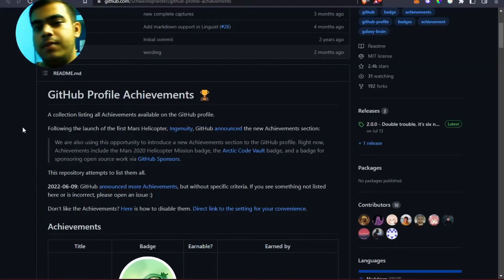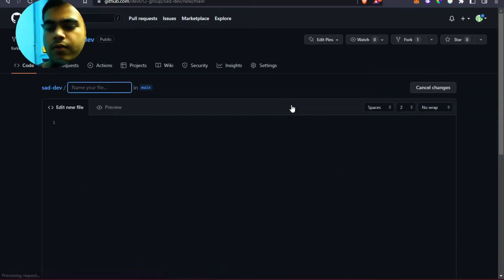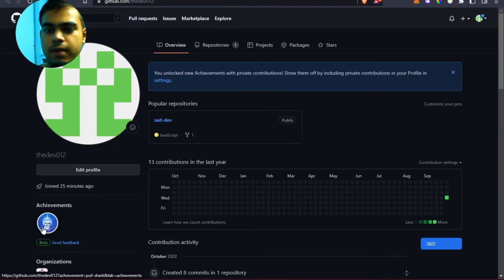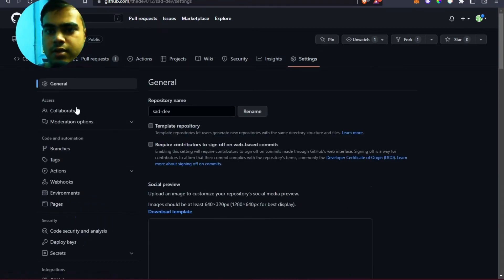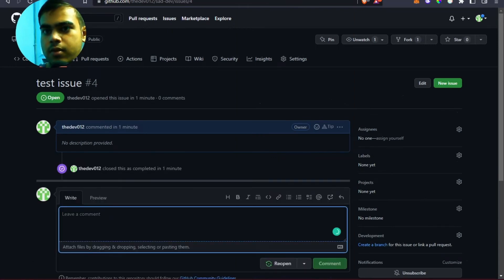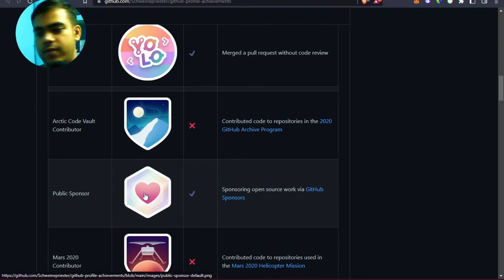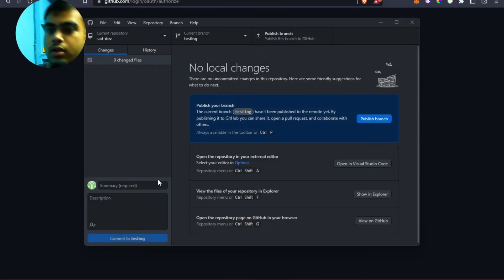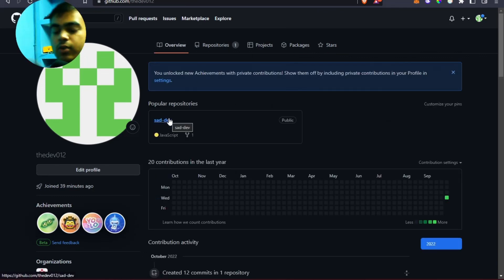Unlock GitHub Profile Achievements | YOLO, GitHub Galaxy, Pair Extraordinaire, Quickdraw and more!